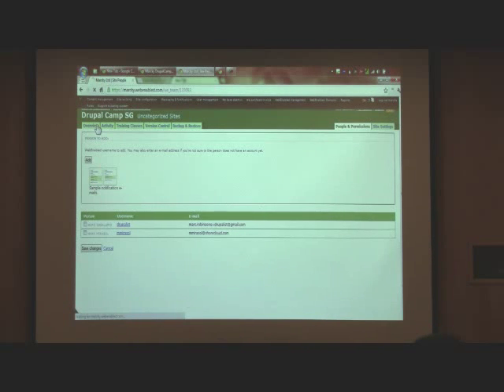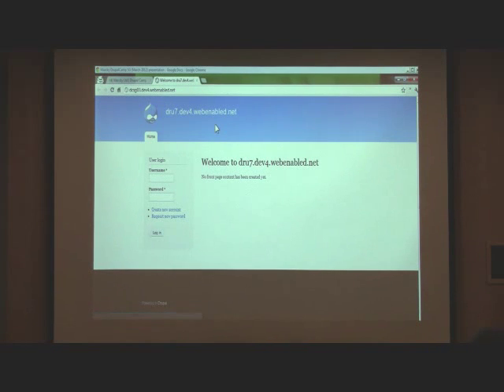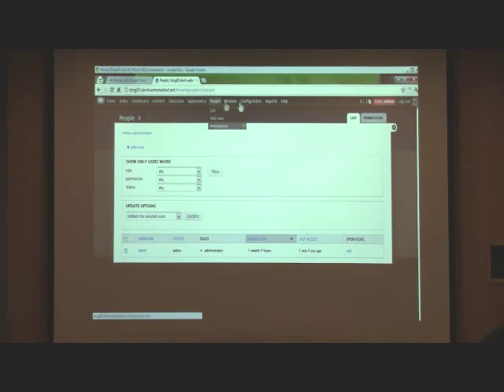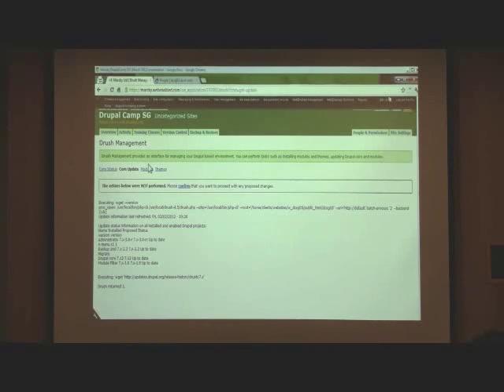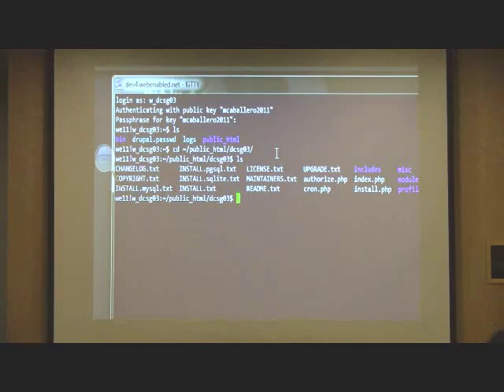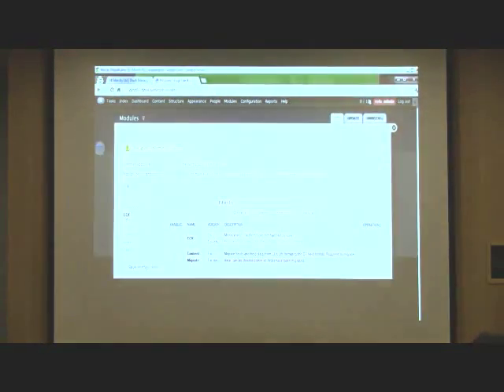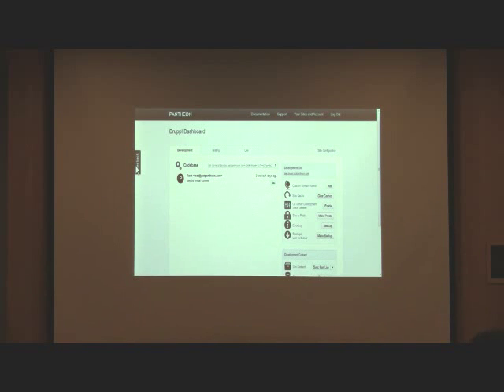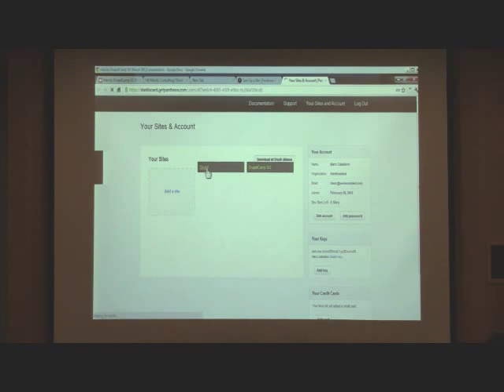session 2 part 2